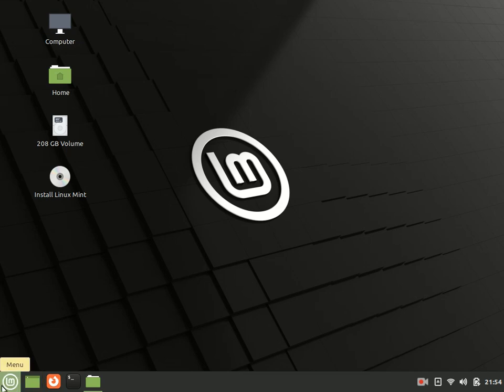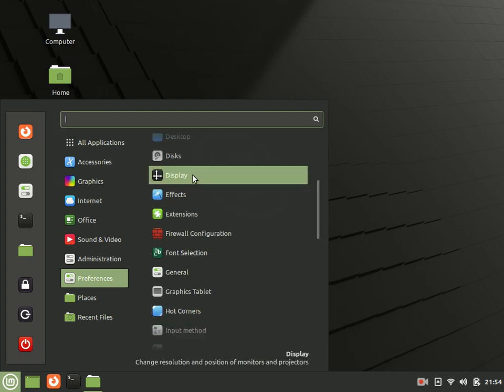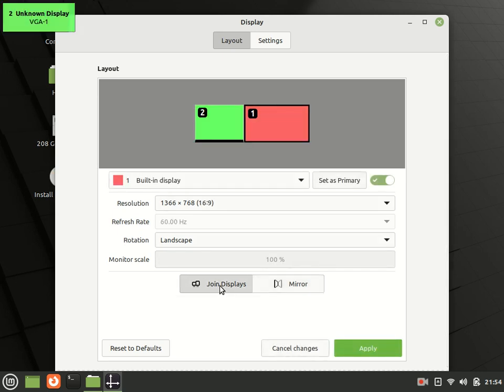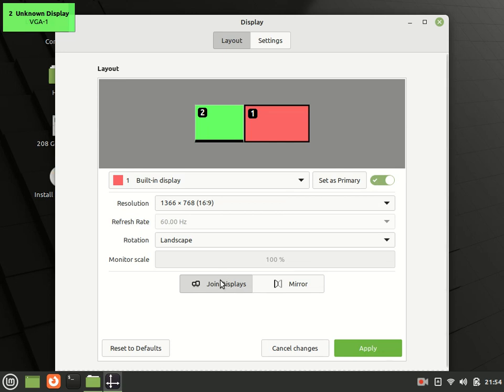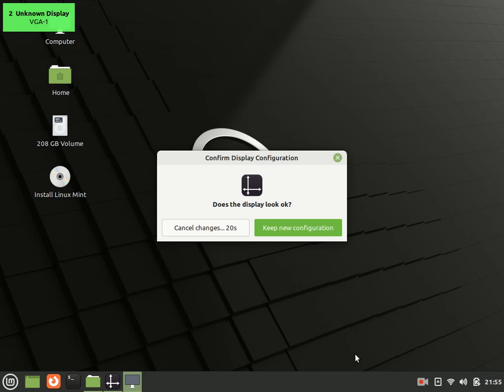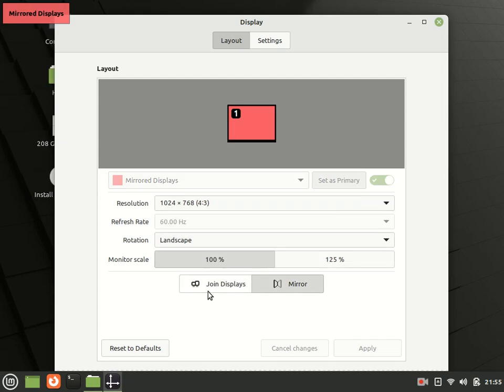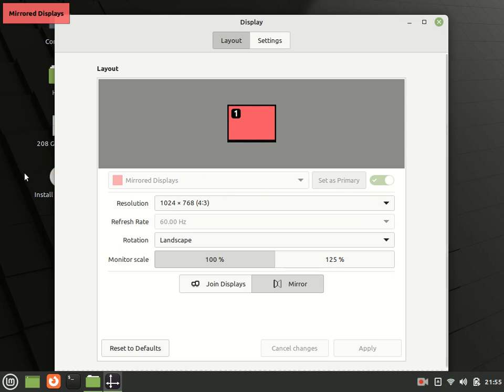Linux mint 21 setup extra screen